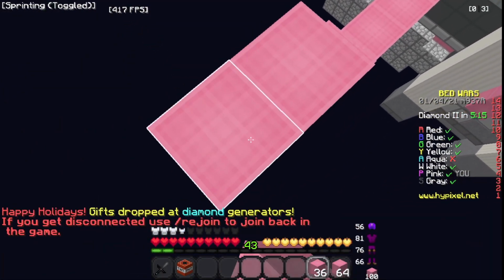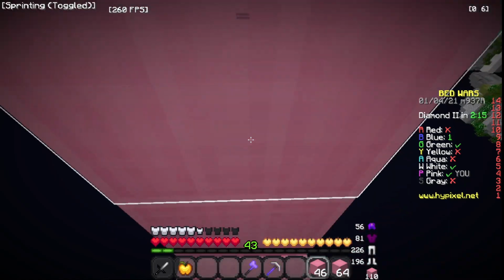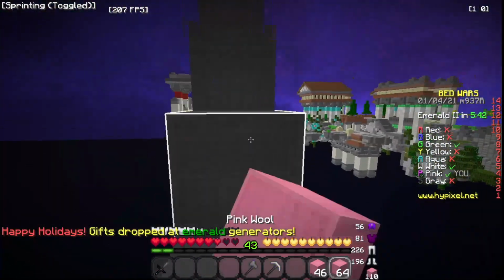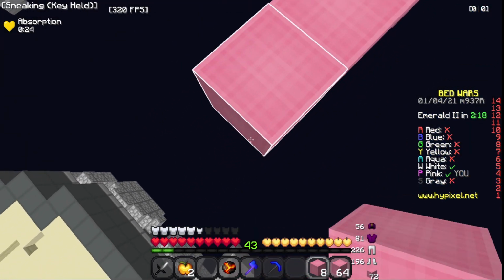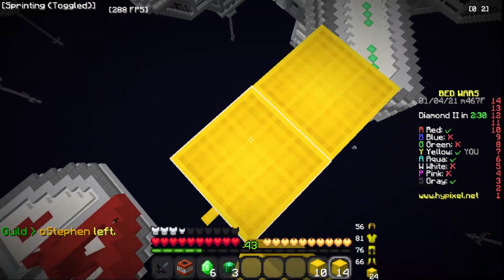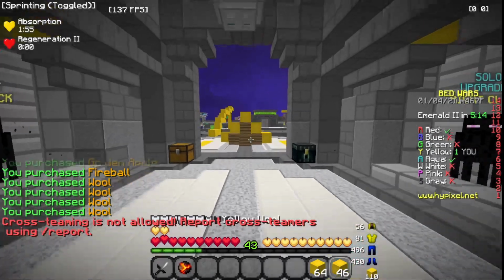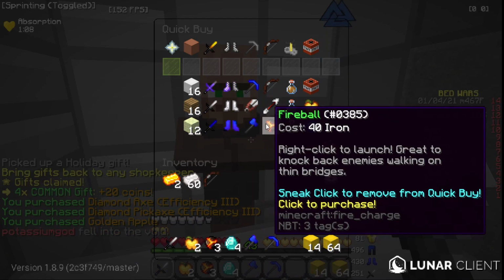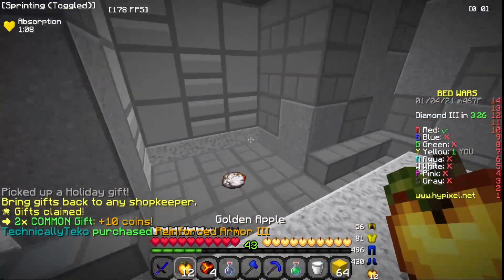Solo Bedwars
Solo Minecraft Bedwars On Hypixel

I hope you enjoyed the last game that was really intense and let me know if I could of done a better play in it. Thanks for hope you enjoyed the video! :)

Pack: Bombies Novis Revamp